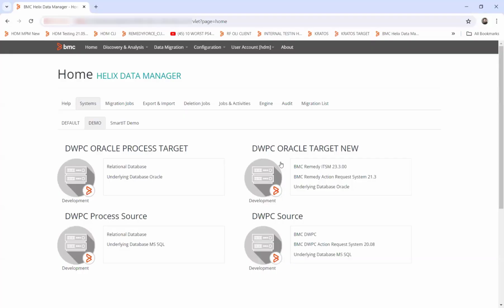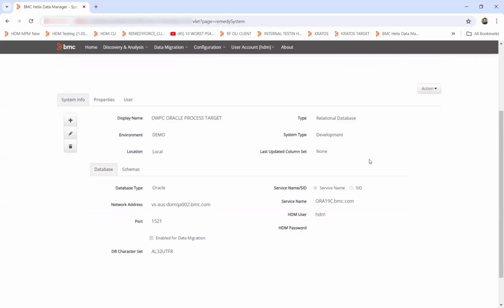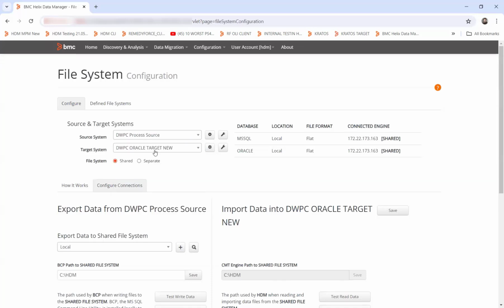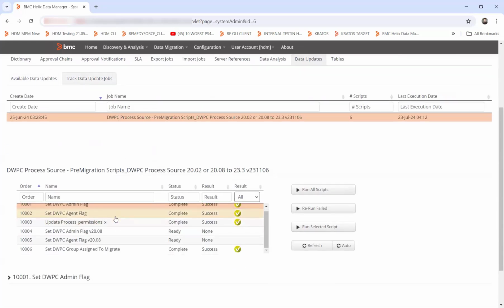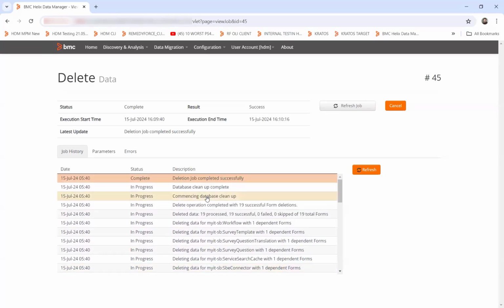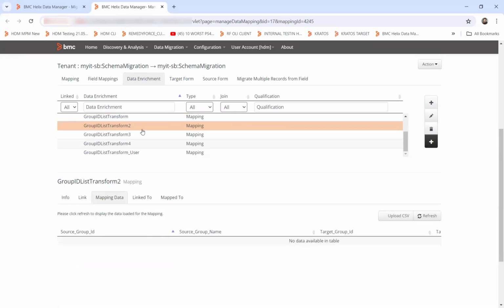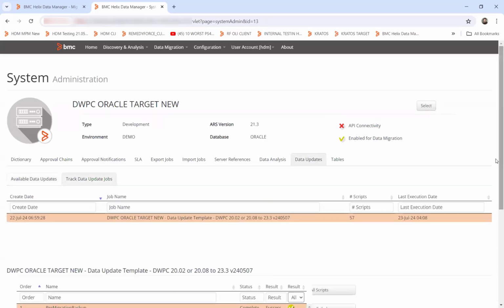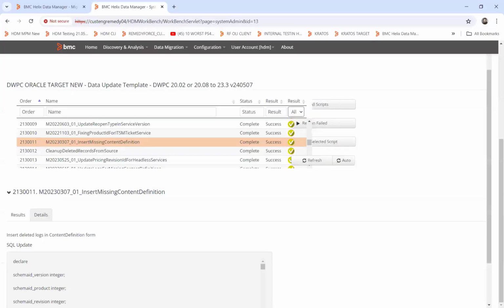Digital Workplace: DWPC Migration Process To Converged Platform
DWPC Demo - this video covers detailed steps involved in end to end migration process of Digital workplace catalog from 20.02/ 20.08 source to converged platform using Helix Data Manager.

Smart IT Demo - this video covers detailed steps involved in end to end migration process of Smart IT from 20.02/ 20.08 source to converged platform using Helix Data Manager.